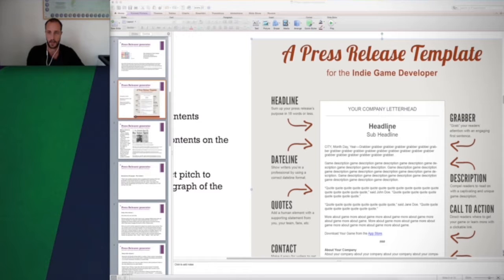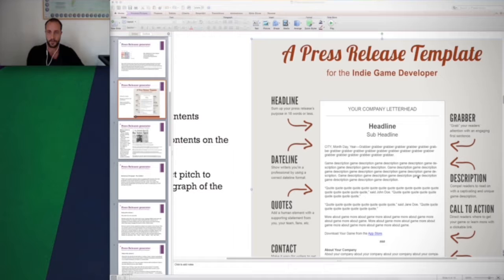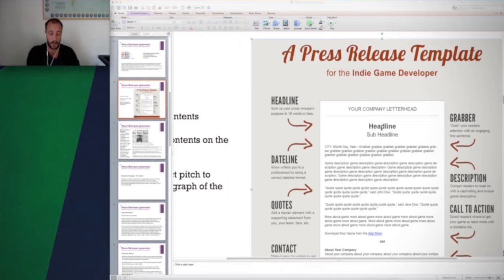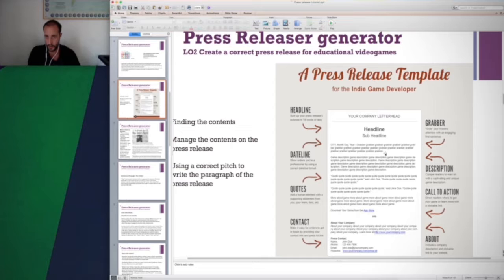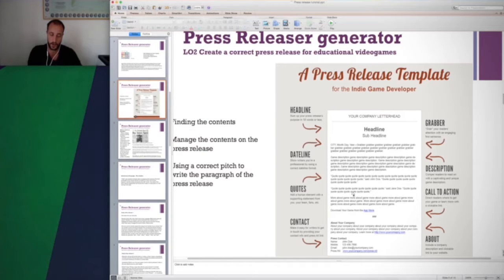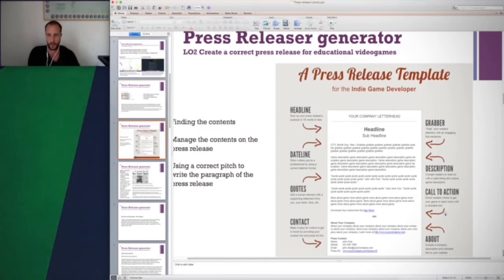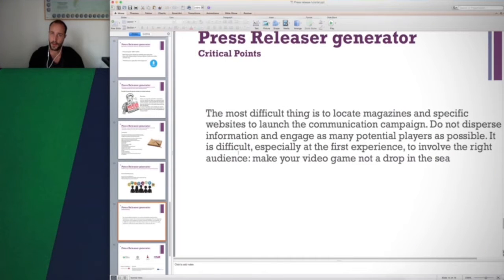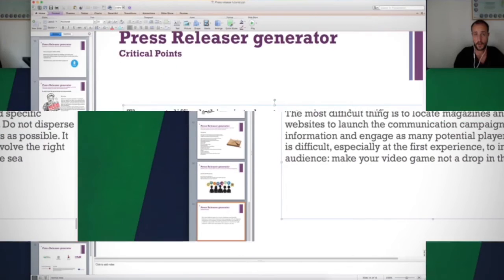Unit 4 – Press releaser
This tutorial shows how to present a presentation of the videogame created in a professional way.